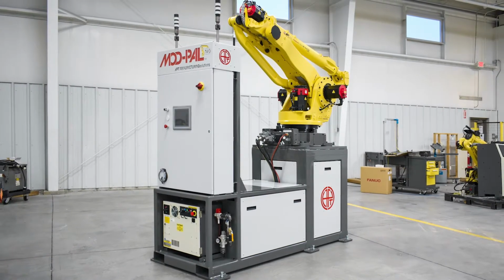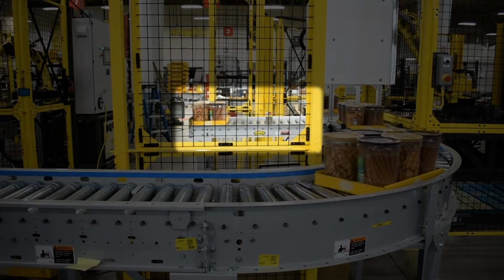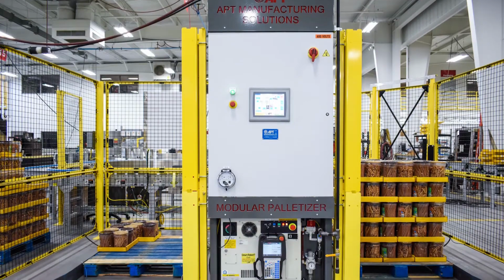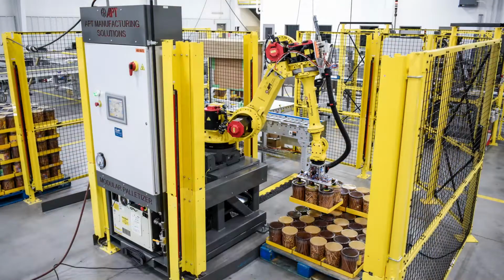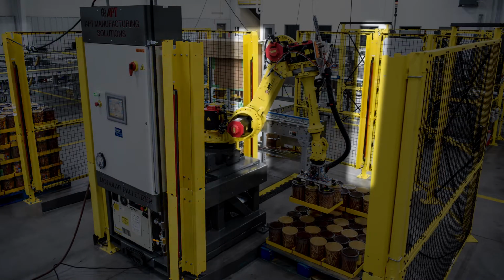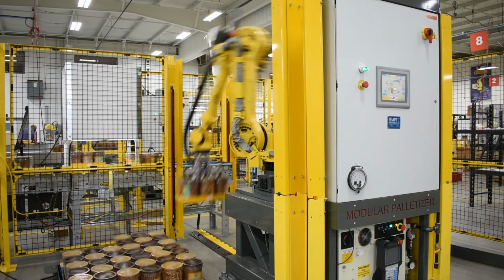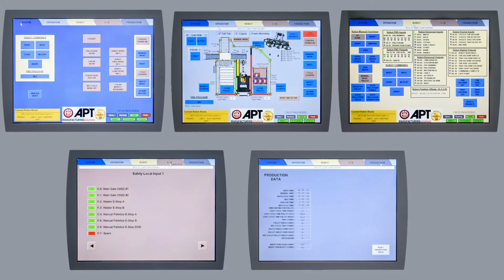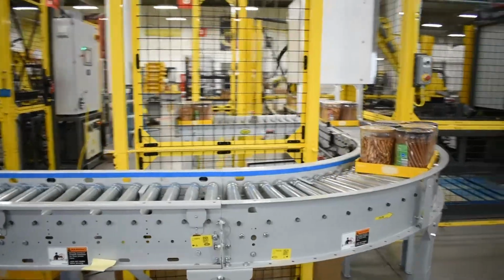APT Modular Canister Palletizing System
Canister Palletizer by APT Manufacturing